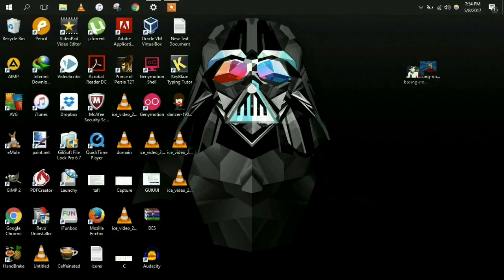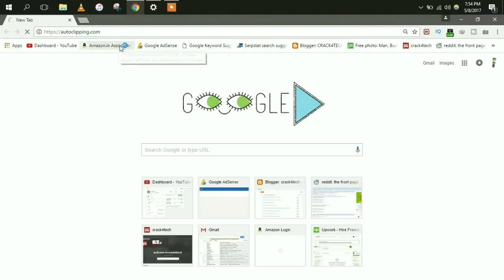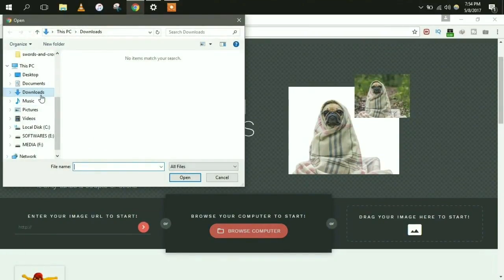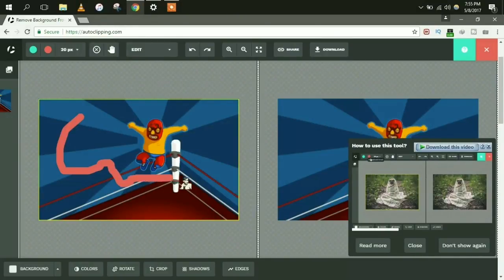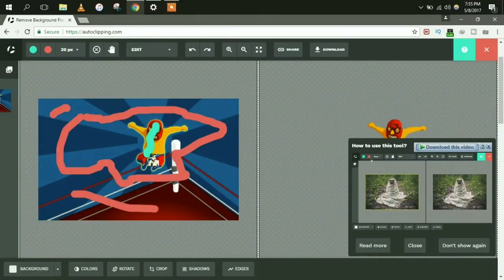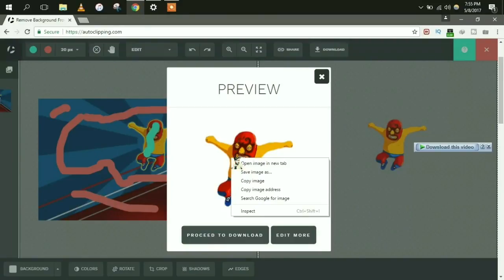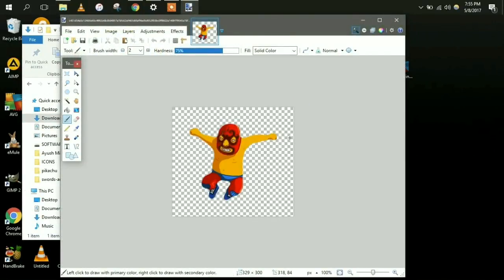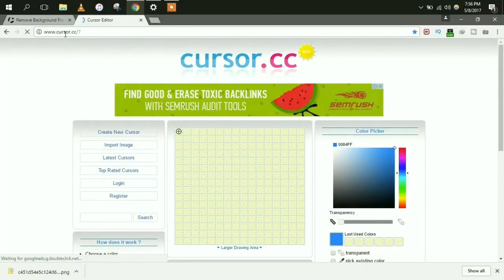how to create custom cursor / mouse pointer for windows 7/8/10 (your avatar cursor)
STYLE ANDROID LOCKSCREEN (CUSTOM LOCK SCREEN)
how to create custom cursor / mouse pointer for windows 7/8/10

In this video , i am going to show you how to create a custom cursor /mouse pointer with your avatar for windows ,if this helps you , then don't forget to subscribe and like this video !

1. TO REMOVE BACKGROUND

2. TO create a cursor file